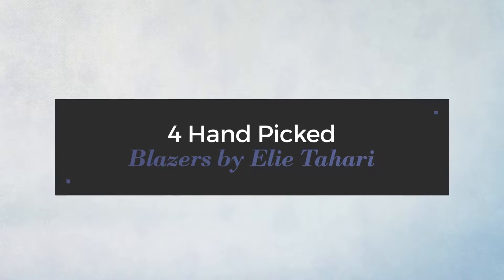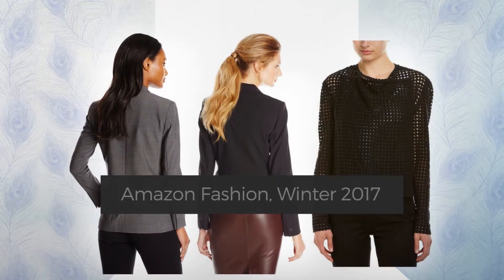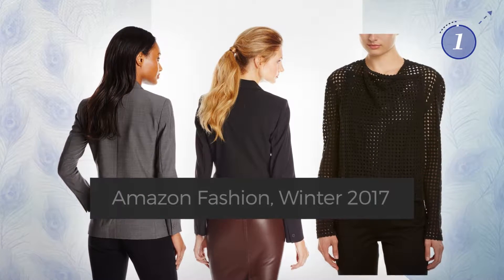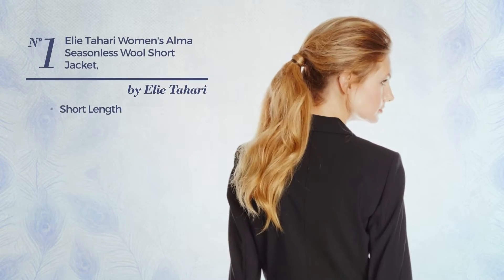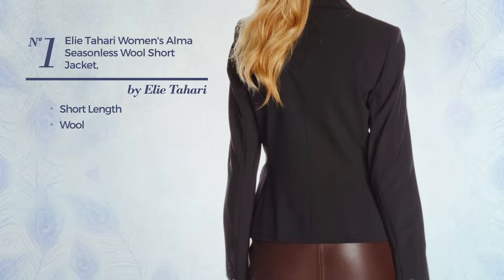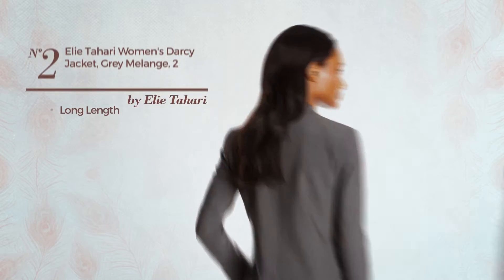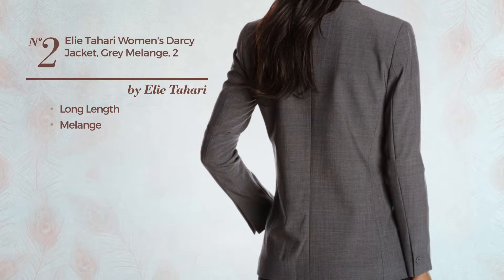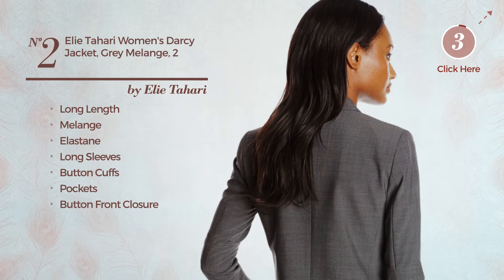4 Hand Picked Blazers by Elie Tahari Amazon Fashion, Winter 2017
4 Hand Picked Blazers by Elie Tahari Amazon Fashion, Winter 2017

Shop for Blazers by Elie Tahari Amazon Fashion, Winter 2017
Elie Tahari Women's Alma Seasonless Wool Short Jacket, Black, 0 Women's Alma Seasonless Wool Short Jacket, Black, 0

Elie Tahari Women's Darcy Jacket, Grey Melange, 2 Women's Darcy Jacket, Grey Melange, 2

Elie Tahari Women's Harla Jacket, Black, X-Large Women's Harla Jacket, Black, X Large

Elie Tahari Womens Jacket, L, White Womens Jacket, L, White

Try also